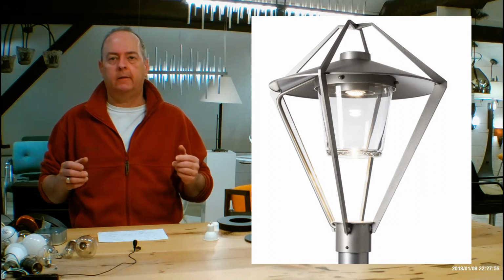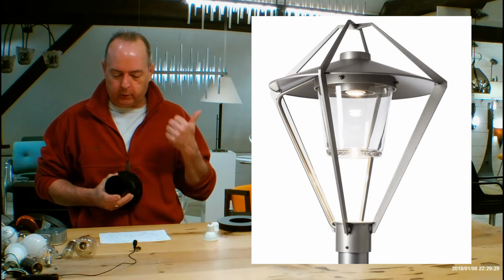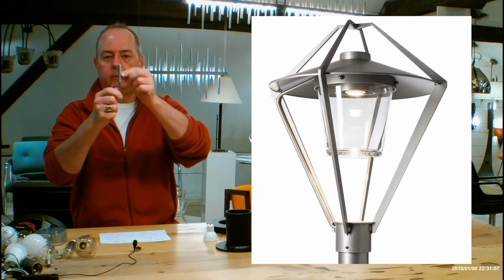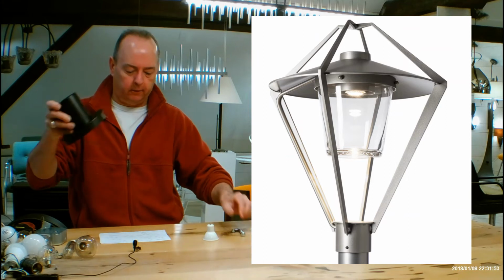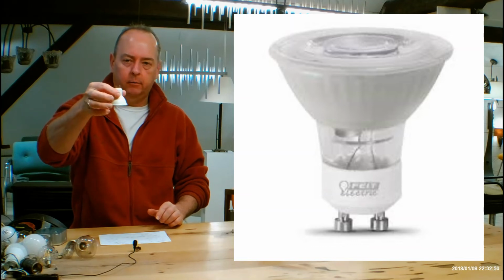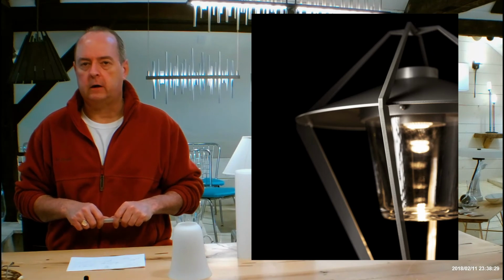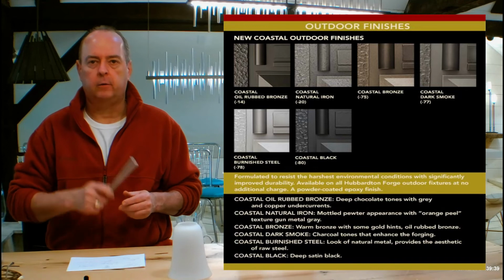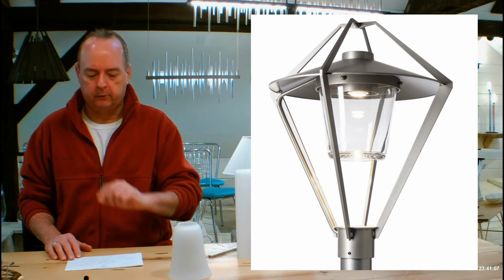Hubbardton Forge Stellar Outdoor Post Light 342651